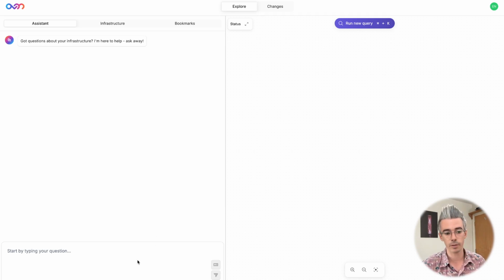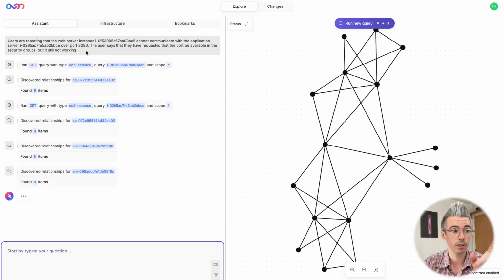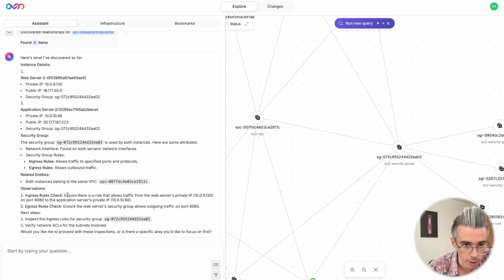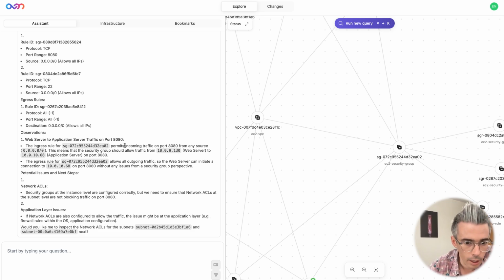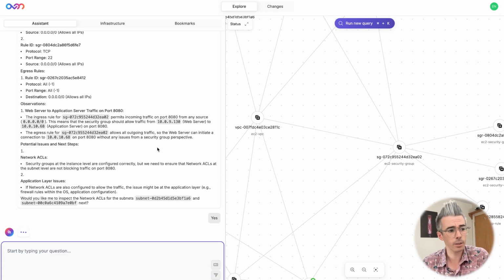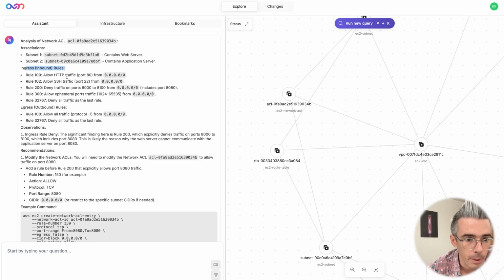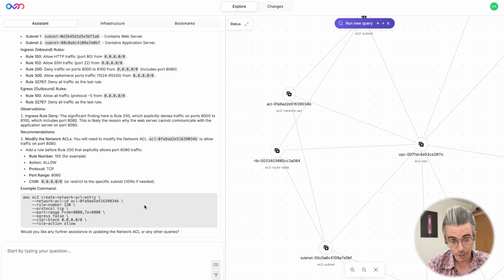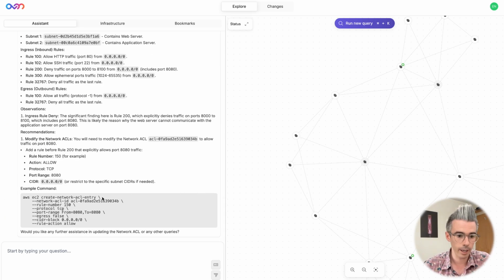Overmind Assistant First Look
The first look at the Overmind Assistant. (This version is pre-production)

Use the power of LLMs to answer complex questions about our AWS infrastructure.